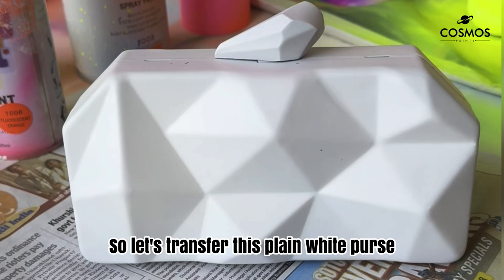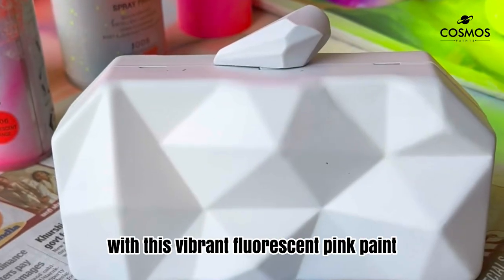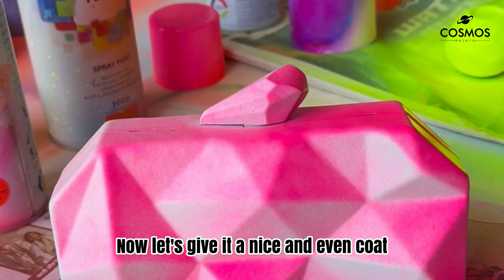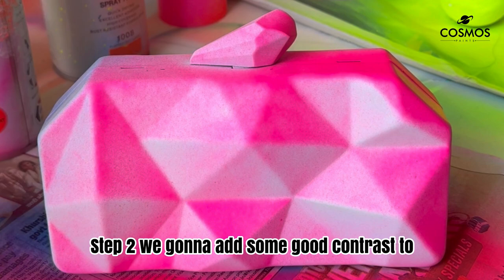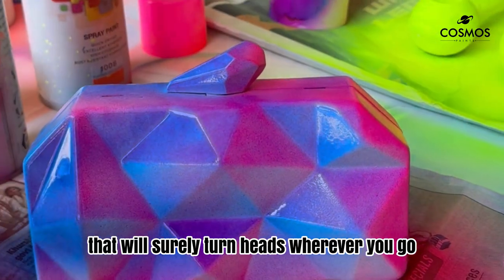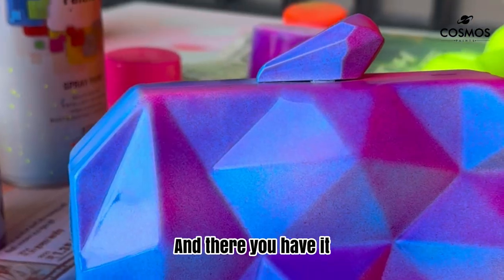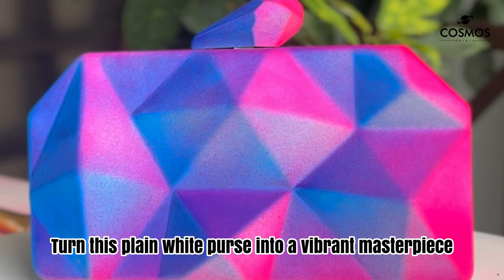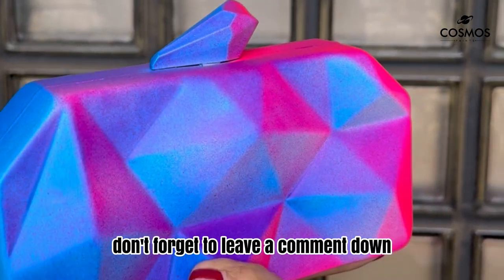DIY Purse using Spray Paint | Cosmos Paints | Easy Spray Paint Tutorial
Welcome to our DIY channel! In this video, we're taking you through the step-by-step process of transforming a plain white purse into a stunning work of art using fluorescent spray paints.

Follow along as we show you how to achieve vibrant colors and eye-catching effects with simple techniques. From shaking the cans to spraying evenly, we've got you covered with all the tips and tricks you need to succeed.
Watch until the end to see the incredible final result and don't forget to leave a comment letting us know what you think!